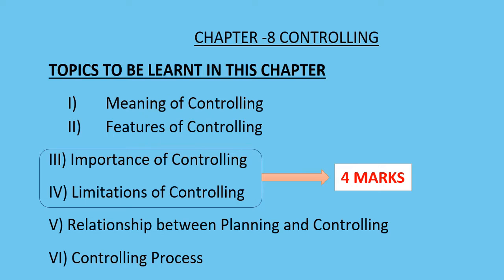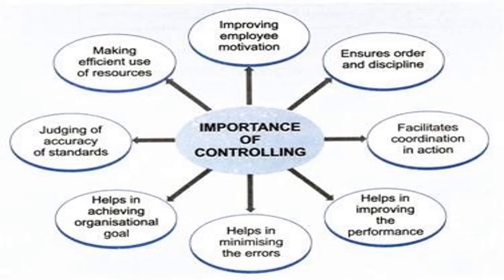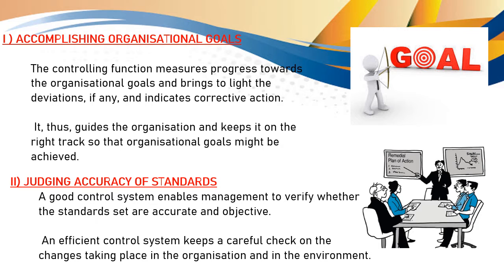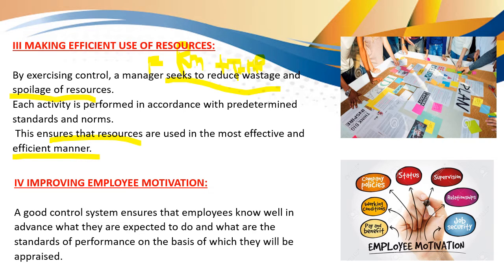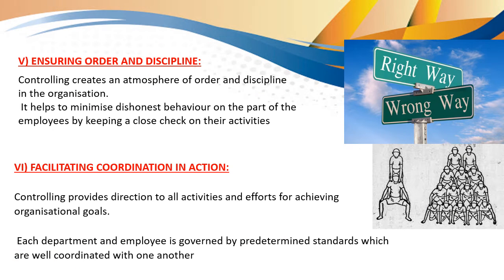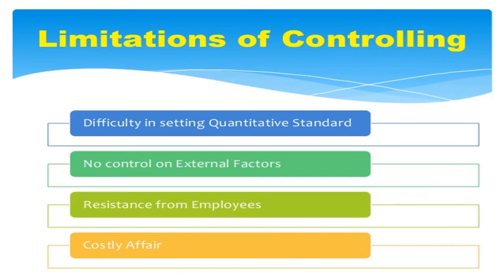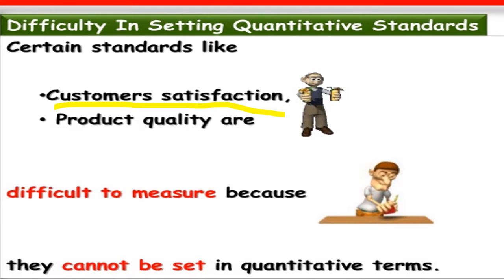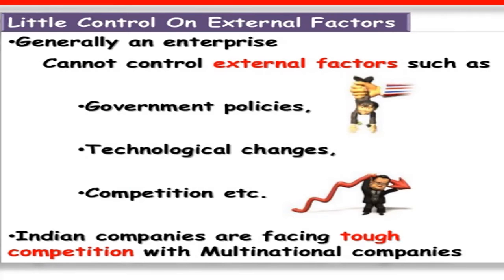Importance of Controlling and limitation/Demerits Class 12/ 2nd PUC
The topic helps you to understand the importance and demerits of controlling, so that , students will gain knowledge through the notes and the PPT slides.